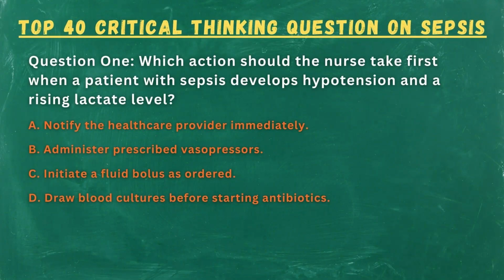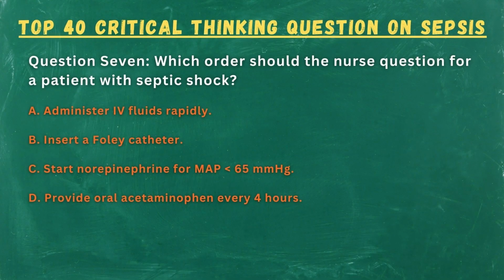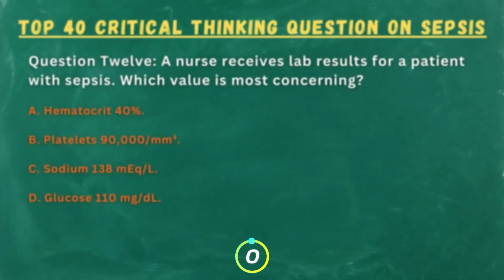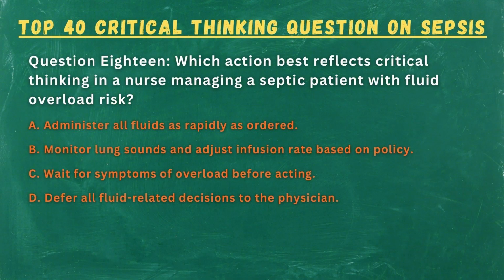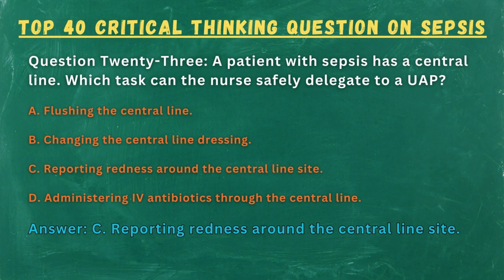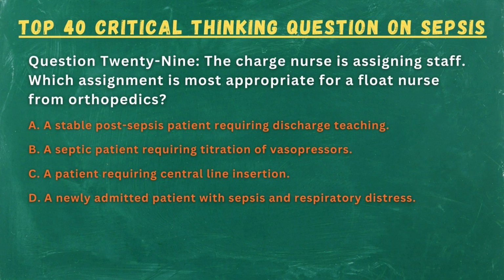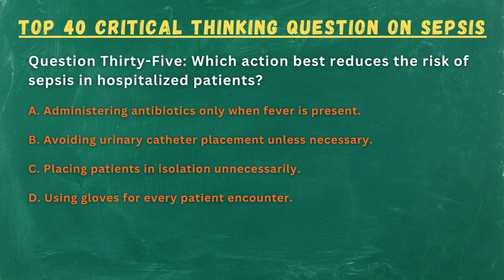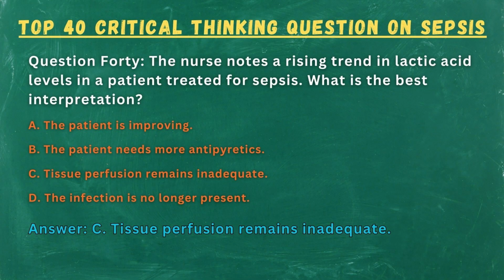Sepsis Mastery for NCLEX: 40 Critical Thinking Questions-Sharpen Clinical Judgment & Decision-Making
🚨🧠 Sepsis Mastery for NCLEX® 2025! 🧠🚨
💥 40 High-Level Critical Thinking Questions to Sharpen Your Clinical Judgment & Decision-Making! 💥
🎓📚 Perfect for Nursing Students | NCLEX Warriors | Clinical Thinkers | Future RNs & LPNs 🌟💉

🔥 WHAT'S INSIDE THIS VIDEO? 🔥
✅ 40 Expert-Level MCQs on Sepsis 🦠
✅ Real-Life Clinical Scenarios for Decision-Making 🤔
✅ Safe & Effective Prioritization Questions ⚖️
✅ Proper Delegation & Scope of Practice 💼👩‍⚕️
✅ Understanding Sepsis Pathophysiology & Labs 🧪🩸
✅ Patient Safety First! 🛑
✅ Boost Your Test-Taking Confidence! 🚀

🧩 TOPICS COVERED: 🧩
🔹 Early Signs & Symptoms of Sepsis
🔹 Emergency Response & Nursing Interventions 🏃‍♀️💊
🔹 Recognizing Shock & Organ Dysfunction 🚑
🔹 Interpreting Labs: Lactate, WBC, Creatinine, etc. 📈
🔹 High-Risk Patients & Critical Prioritization ⚠️
🔹 NCLEX-Style Delegation Scenarios 👩‍⚕️➡️🧑‍⚕️
🔹 Infection Control & Patient Education 🧼🗣️

🎯 WHO SHOULD WATCH THIS? 🎯
👩‍⚕️ NCLEX-RN & NCLEX-PN Candidates
📖 Nursing Students Preparing for Clinicals
🧠 Anyone Who Wants to Master Critical Thinking
🩺 Nurses Refreshing Sepsis Protocols

📢 DON’T FORGET TO:
📲 Share this with your nursing study group!